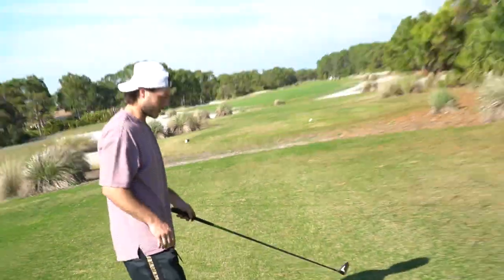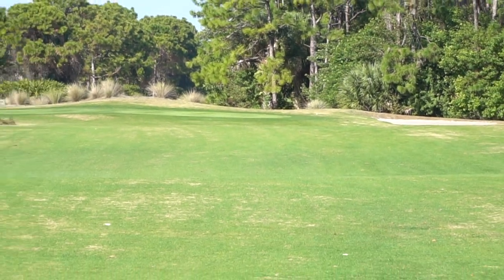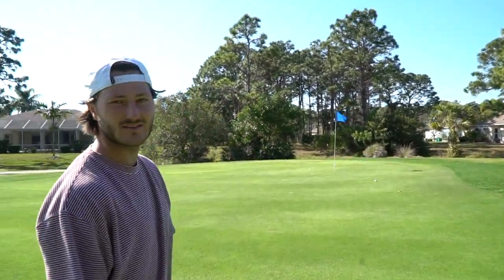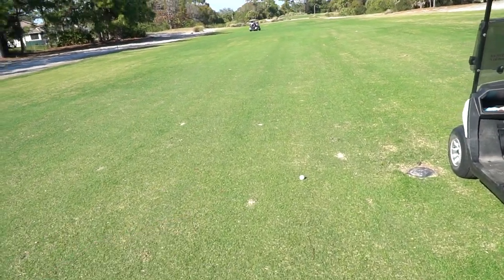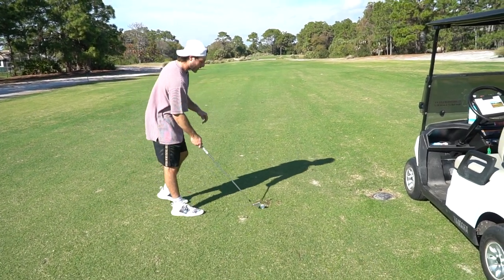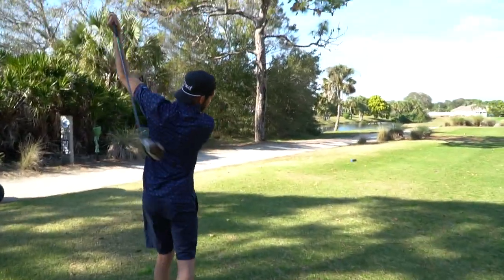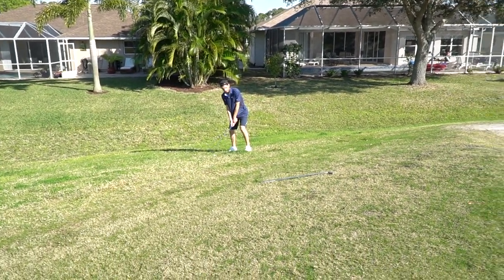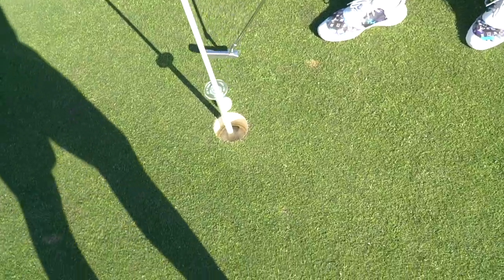THIS CLUB MAKES A DRIVER UNNECESSARY | Unreal Distance (2 Wood)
This 2 wood is quickly becoming my favorite club in the bag. So @stephen_lucilo and I took it out on the course and had some fun with it.